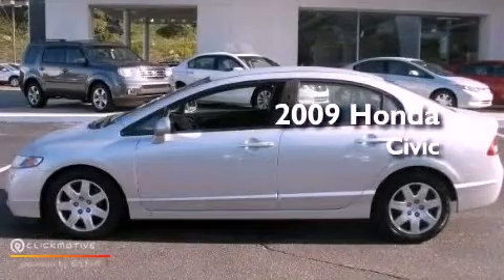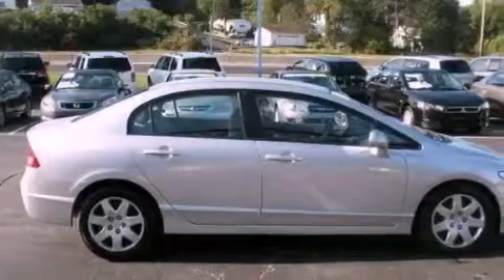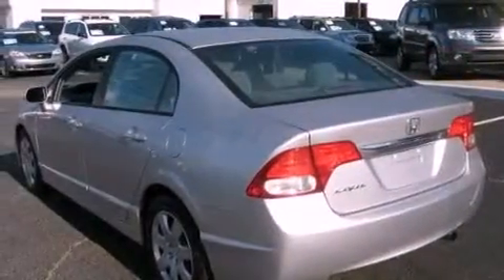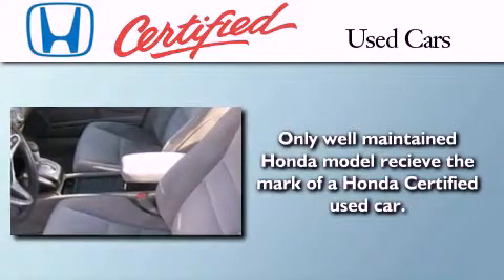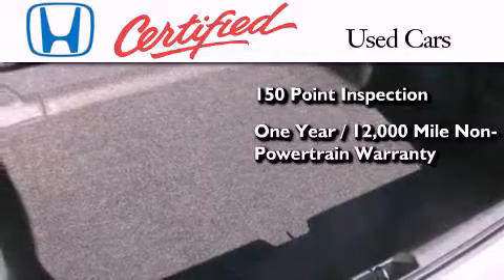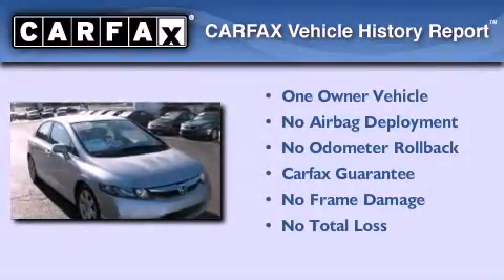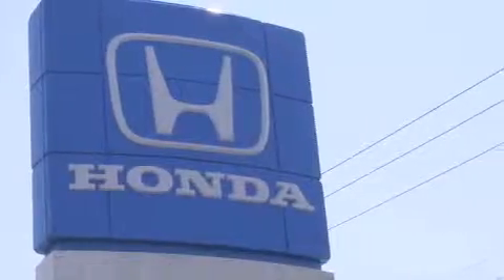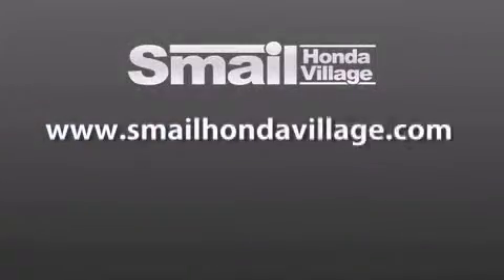Pre-Owned 2009 Honda Civic Greensburg PA 15601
Year : 2009
 Make : Honda
 Model : Civic
 Engine : I4 1.8L
 Trans . : Automatic
 Exterior : Alabaster Silver Metallic
 Miles : 30,105
 Interior : Gray
 Stock : 94050A